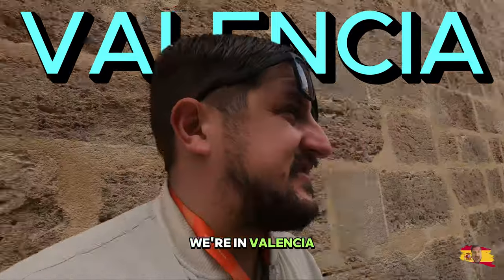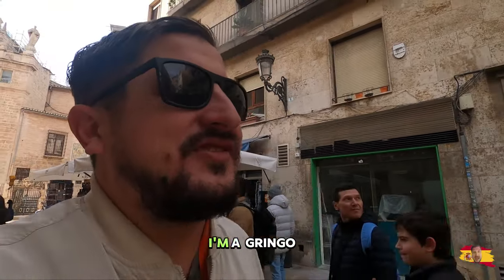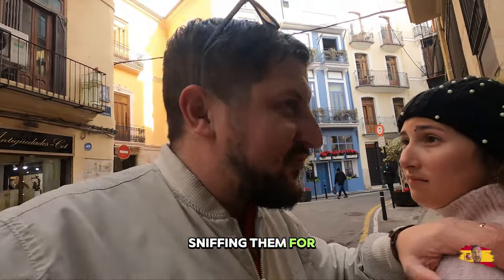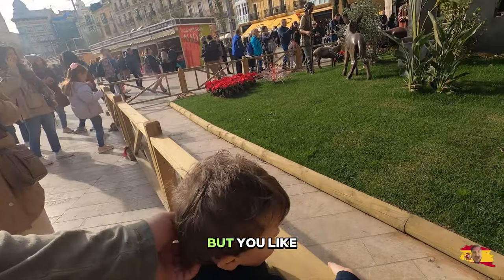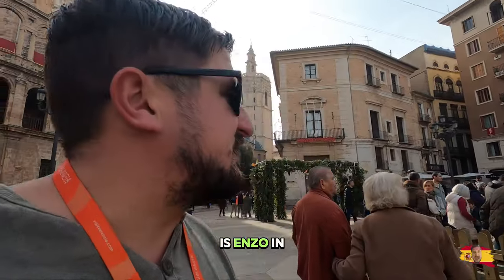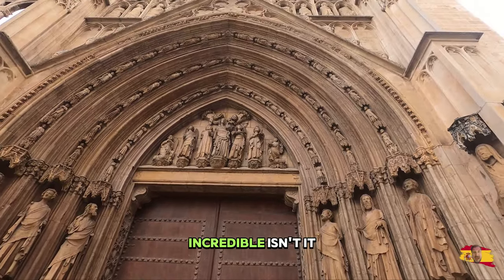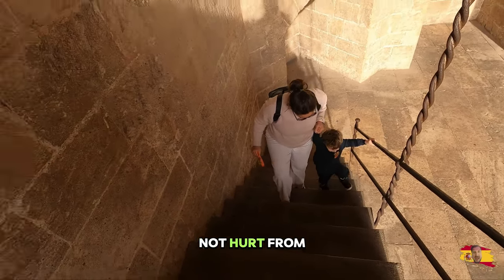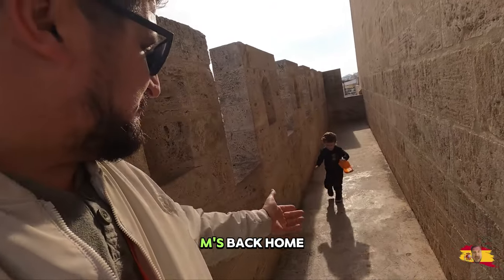Amazing Views And Historic Sites Of Valencia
I am a Funny man Travel vlogger, Traveling all over Europe and soon to be the world, follow me as i visit spain, croatia, malta, italy, bosnia and many more countries this year.

 I'm an Expat from Hamilton, Ontario Canada, moved to Okrug Gornji, split, dalmatia Croatia, with my mom and my cat,trying to run a vacation rental property, and open up a food stand.Support me by watching my videos subscribing and add me to instagram @Thisisbunjo, message me to send fan mail or fan art, i love arsenal, leafs, raptors so send me gifts or donate to my patreon, My patreon is @Thisisbunjo donate please, for rental information of my property message me on instagram